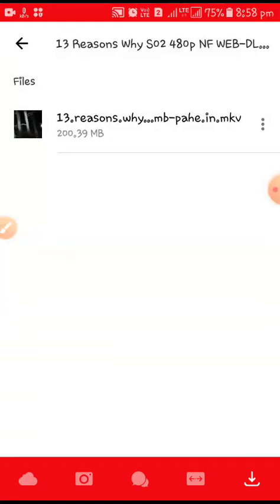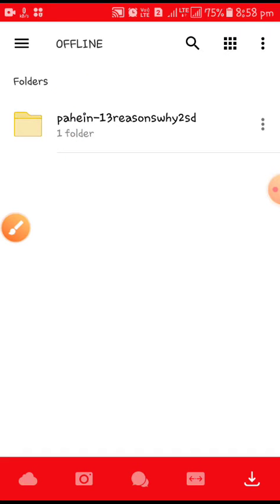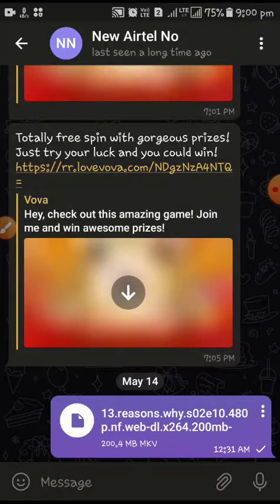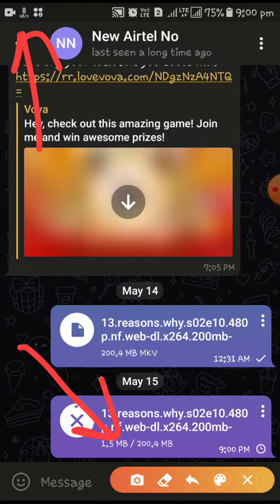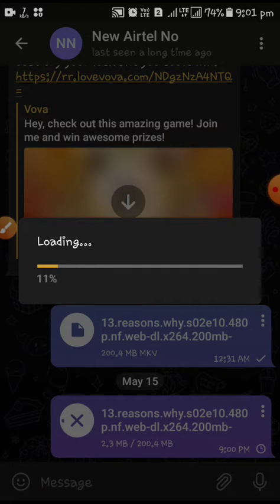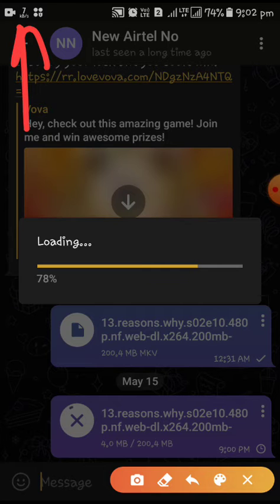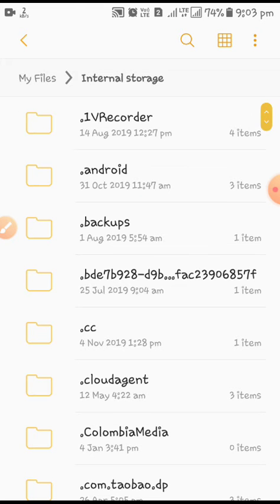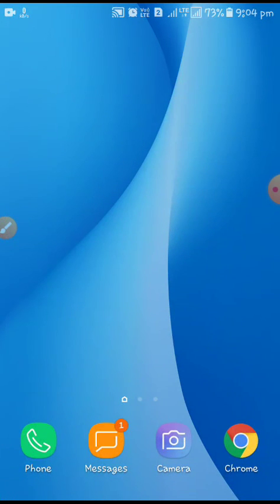Download OFFLINE FILES in MEGA app without DATA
I'm not a YouTuber so sorry for any noise in background. Just got a trick so telling you guys.
I'm going to tell you how to Download OFFLINE FILES in MEGA app without costing any DATA
You just need the TELEGRAM app for this.
A like will be highly appreciated